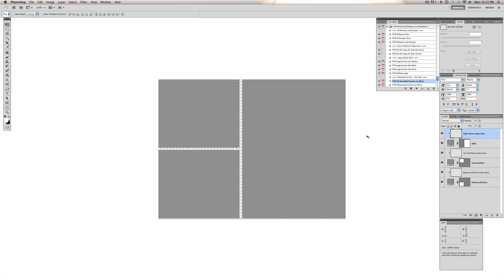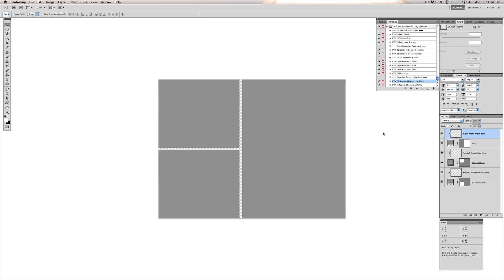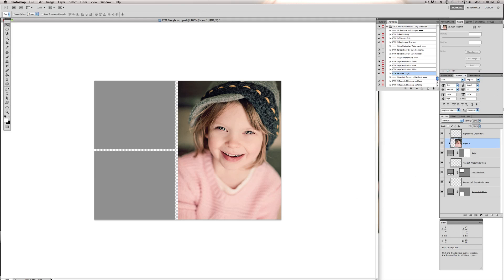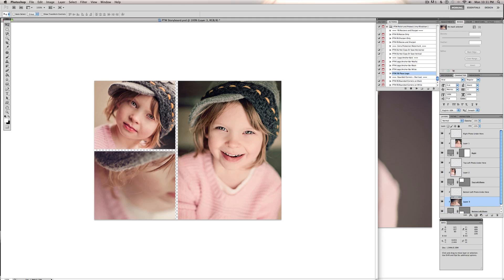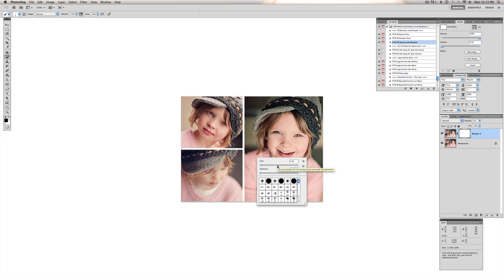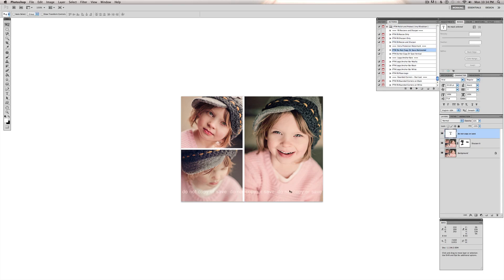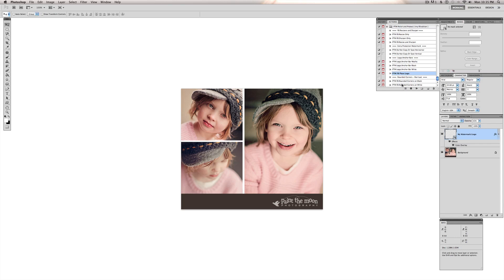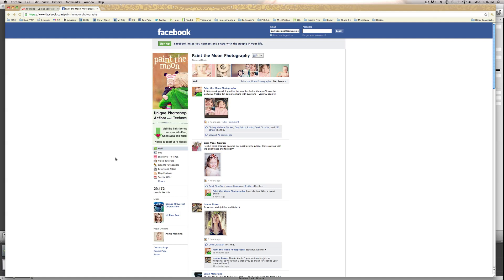Photoshop FREE Storyboard Tutorial by Paint the Moon Actions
Photoshop Actions by Paint the Moon ... a tutorial using a FREE storyboard from the Polish and Protect { tiny Facebook Edition } freebie set of actions and templates. Available for Elements 6-9 and Photoshop CS2 through CS5.